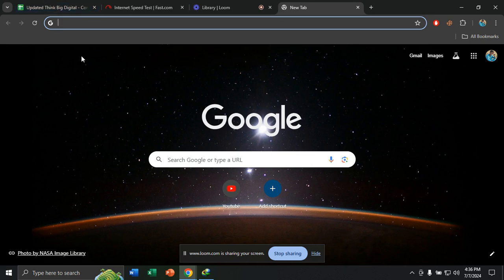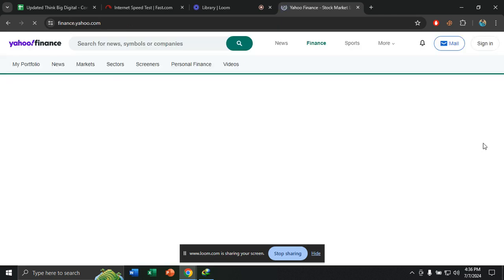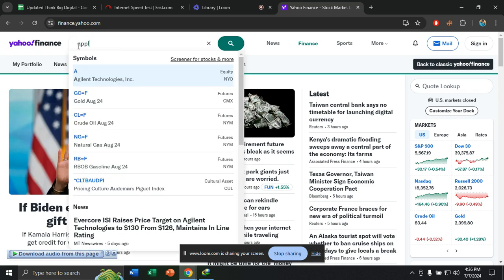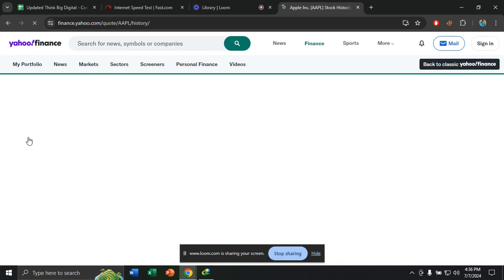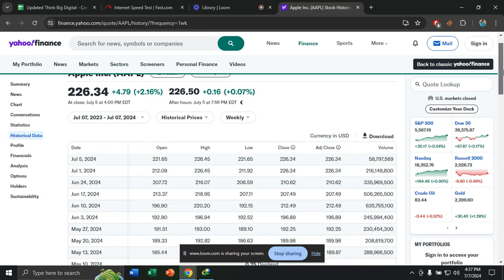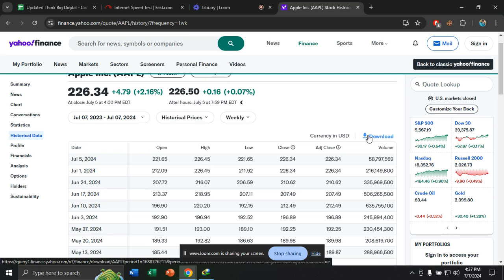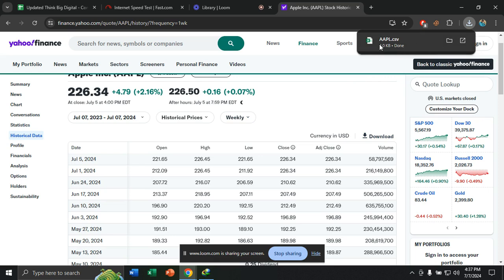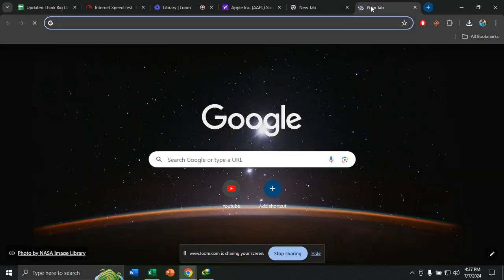How to Download Data from Yahoo Finance (In 2 Minutes)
In this video I'm going to show you how to download data from Yahoo finance step by step.